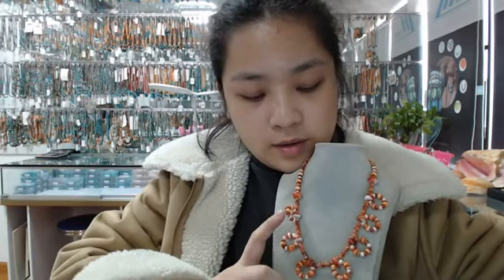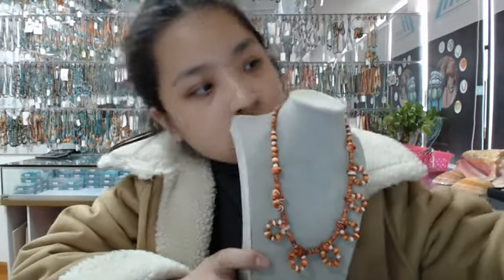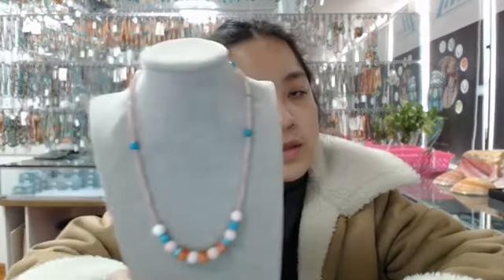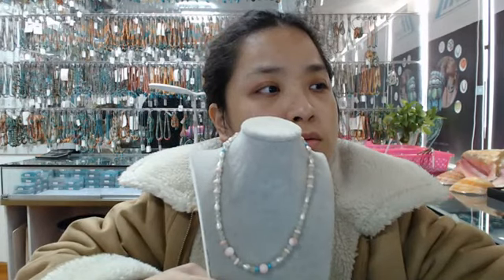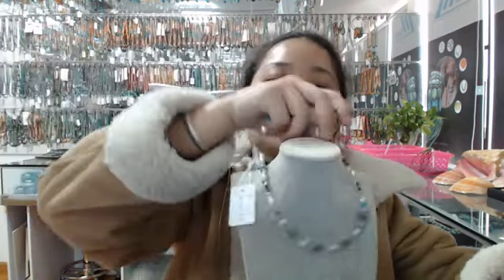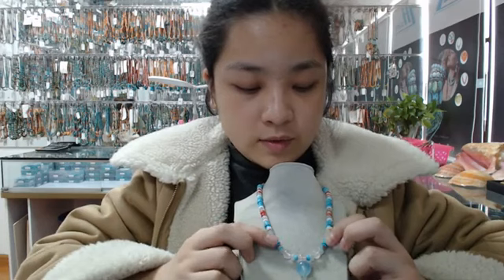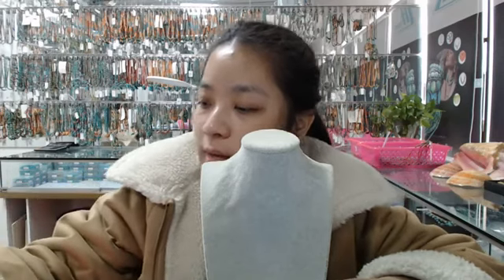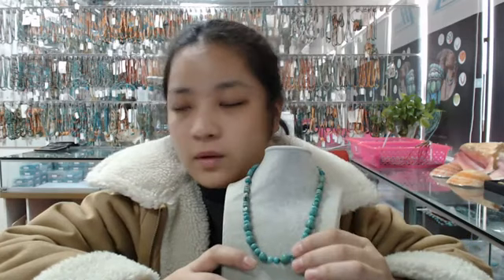20240126-04 Natural turquoise and mop with Rutilated Quartz beads pendant gemstone choker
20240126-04 Natural turquoise and mop with Rutilated Quartz beads pendant gemstone choker pretty necklace for women